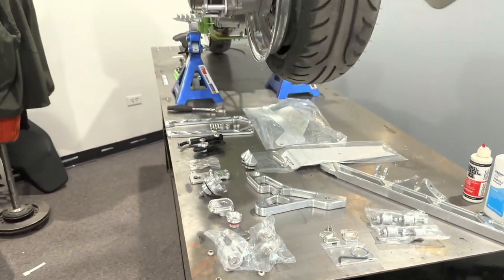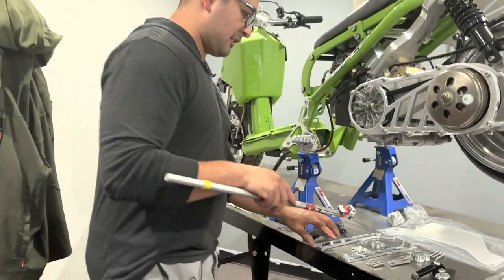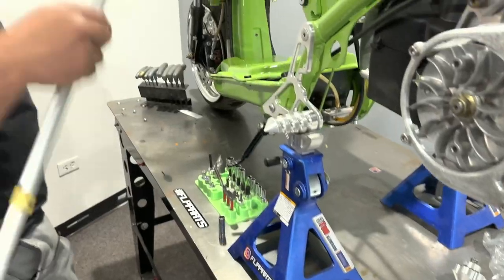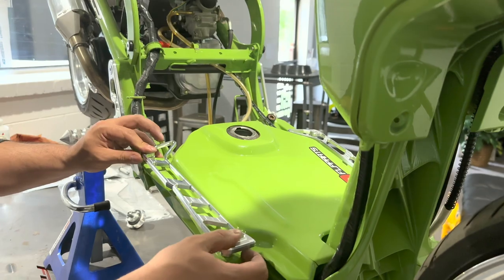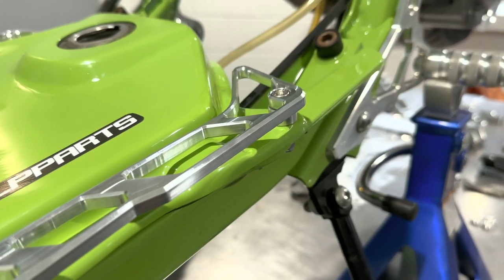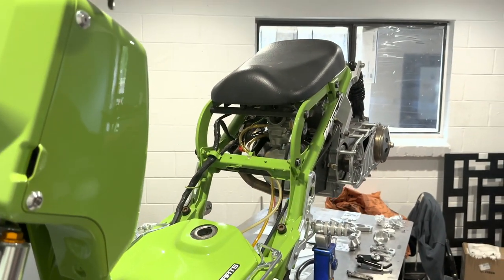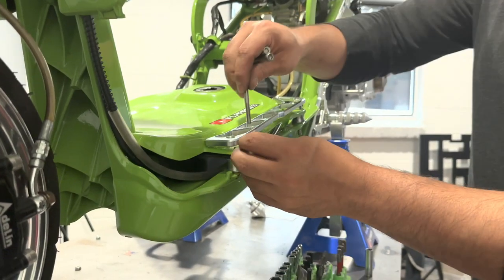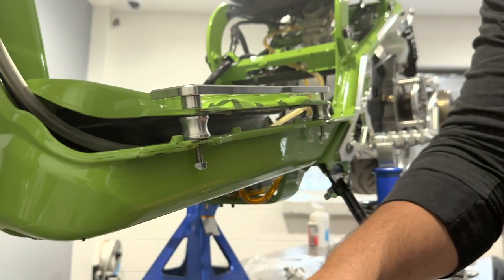HONDA RUCKUS LUSSO RAILS INSTALL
In this video, we do a quick overview of installing our FLP Lusso Rails. Hope you enjoy!